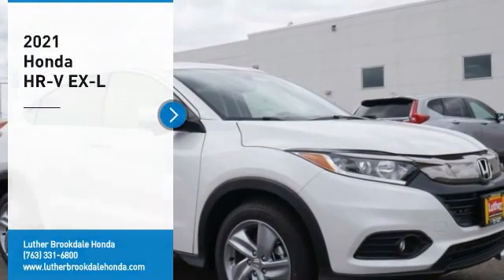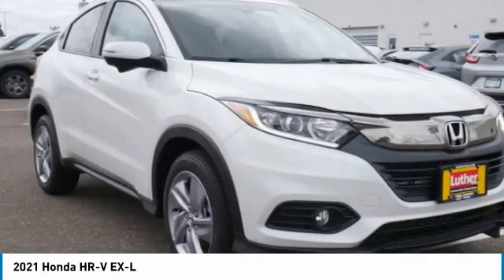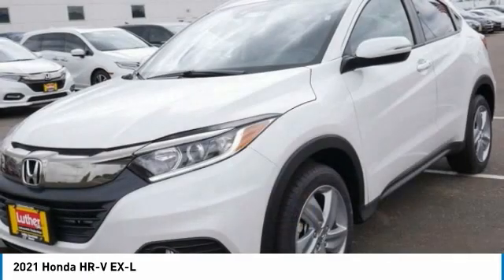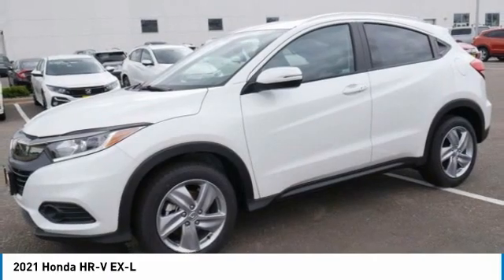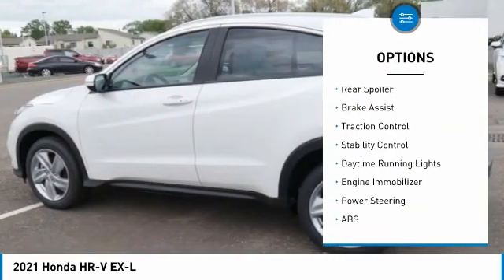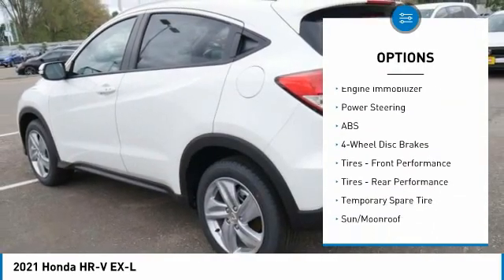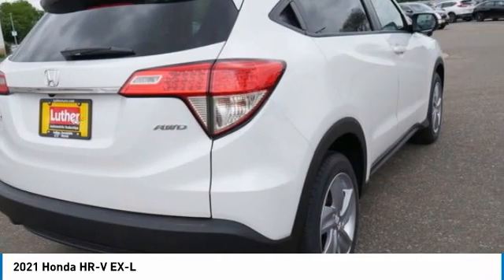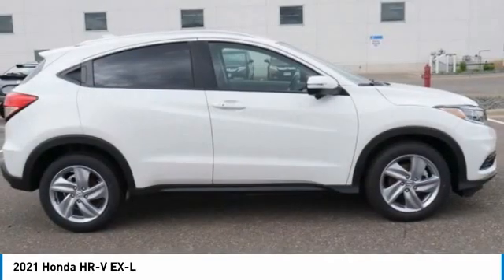2021 Honda HR-V Brooklyn Center,Maple Grove,Plymouth,Minneapolis 210107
2021 Honda HR-V EX-L

Moonroof, Heated Leather Seats, Aluminum Wheels, AWD, Apple CarPlay, Lane Keeping Assist, Smart Device Integration. Platinum White Pearl exterior and Black interior, EX-L trim. EPA 31 MPG Hwy/26 MPG City! CLICK NOW!WHY BUY FROM US?Brookdale Honda has moved across Brooklyn Blvd. to our incredible new facility. You will find Minnesota's largest selection of Pre-Owned Honda's and well as the full line up of new Honda's. Need financing? We have a variety of financing terms available.